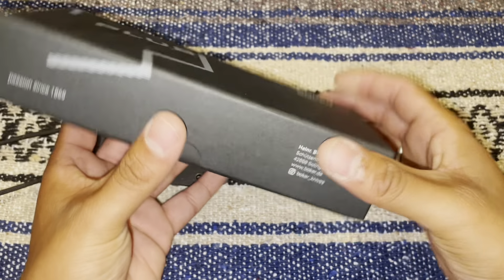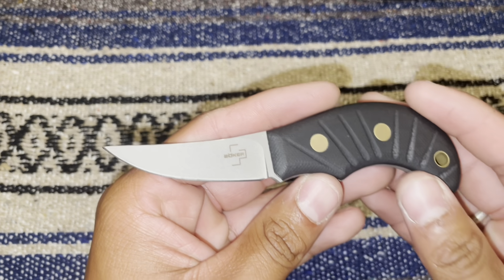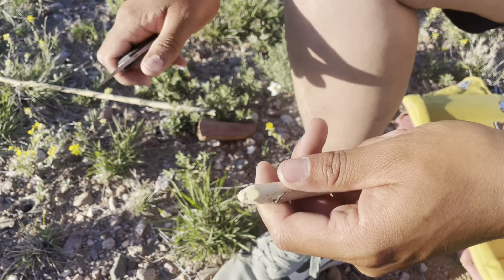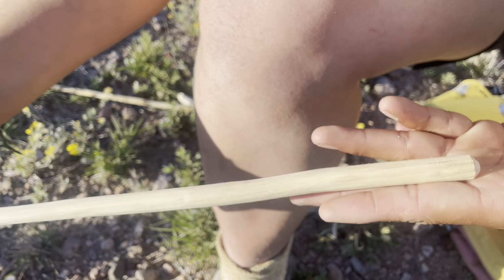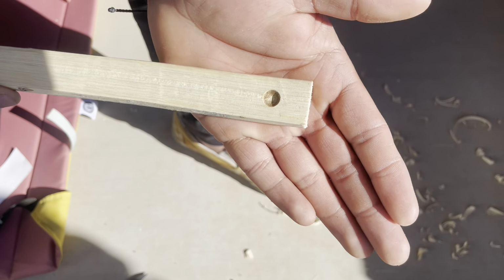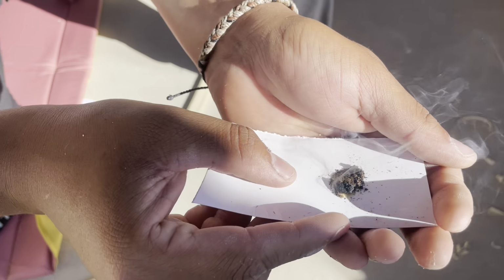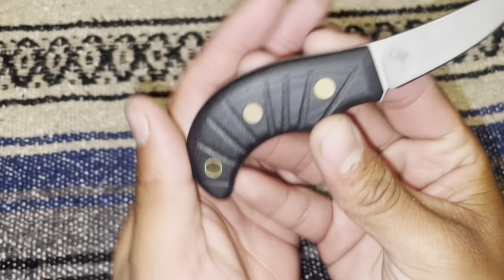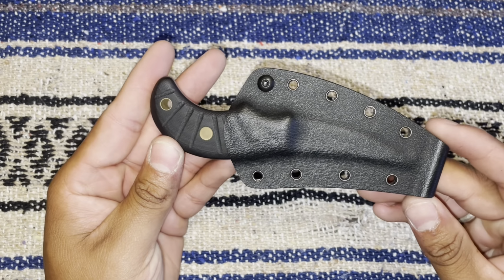Boker Knives Shrimp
Here’s my review of the Boker Knives Shrimp, a knife that doesn’t get enough attention by a long shot. A unique and very useful design. In this video you will see what it can do.